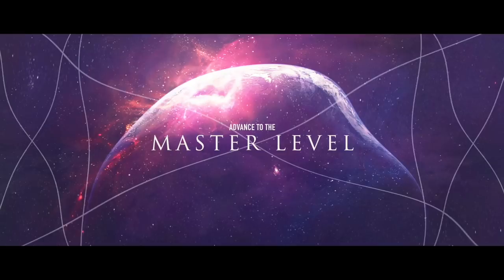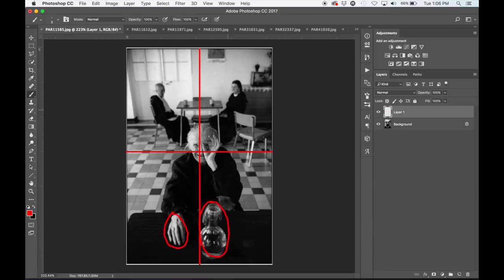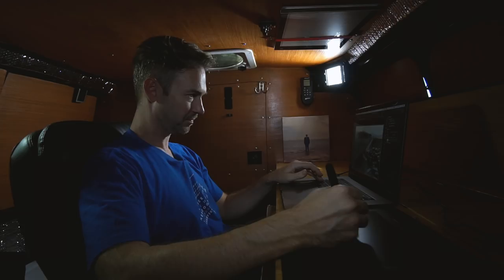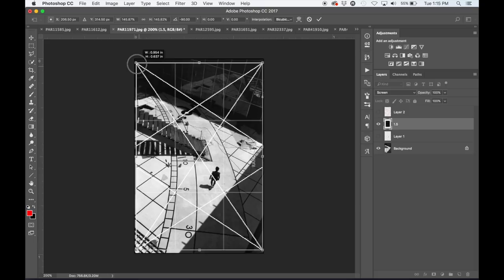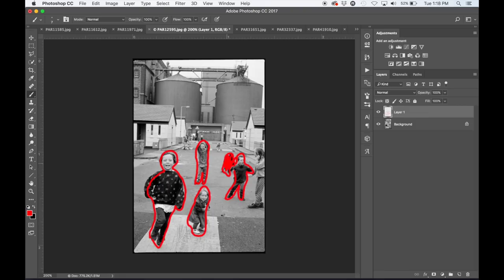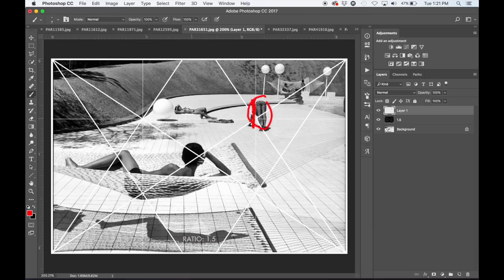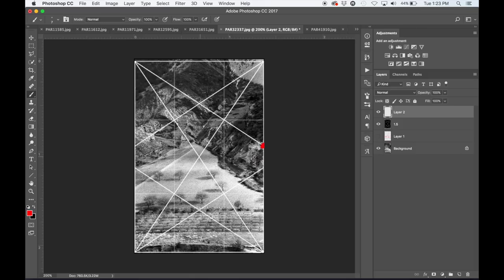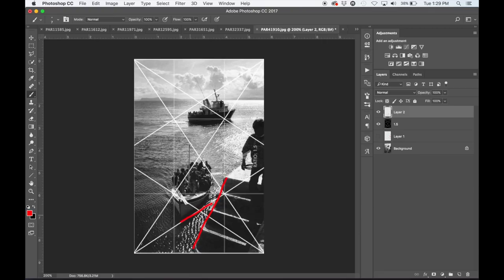Martine Franck and Her Masterful Design Techniques - Part One (2018)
Thanks for checking out this video and for all of the support everyone! I appreciate it! In this helpful video I analyze Martine Franck's stunning compositions. She's a true artist and was married to one of the most talented photographers...Henri Cartier-Bresson. What makes her photos so good? I reveal all of her design techniques in this two-part series.

EVERYTHING YOU NEED TO REACH THE MASTER LEVEL!
Products made by me, to help YOU surpass your plateau :)

Some topics covered:
Martine Franck
Henri Cartier-Bresson
design techniques
dynamic symmetry
1.5 rectangle
figure-ground relationship
composition
film photography
radiating lines
photography composition
enclosures
coincidences
grid